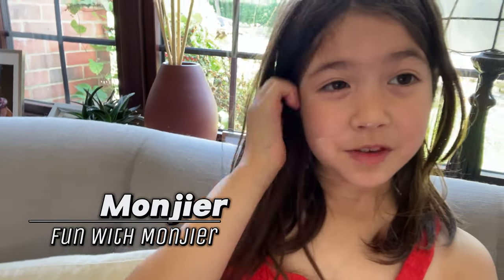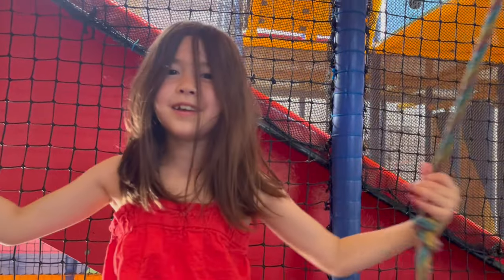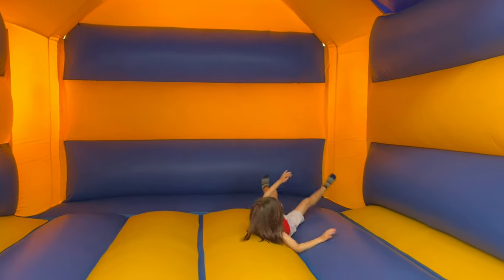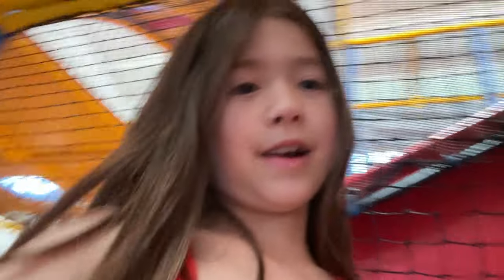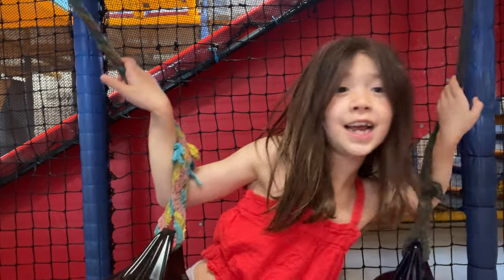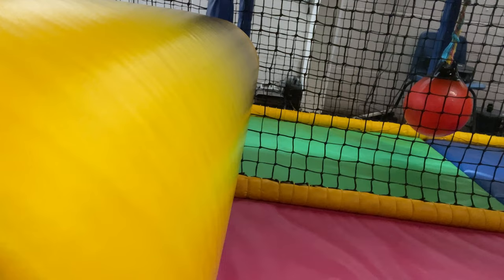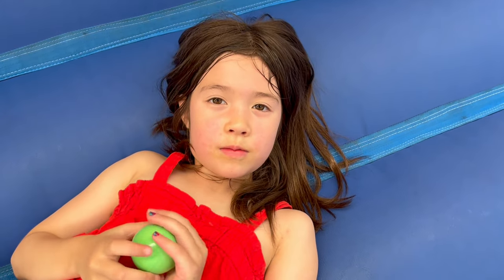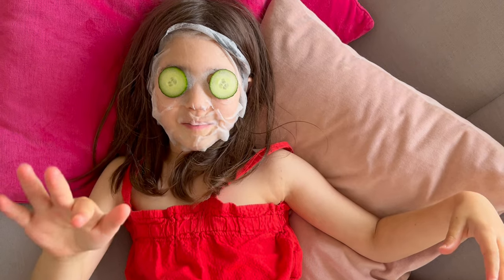Kids Fun Ever! Whizz Kidz Thame Soft Play Day Trip - Fun With Monjier